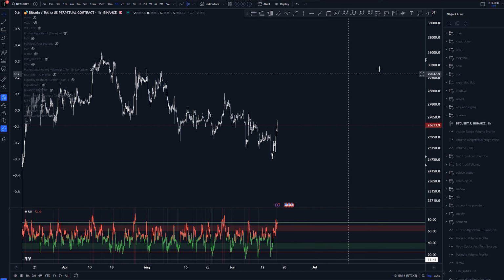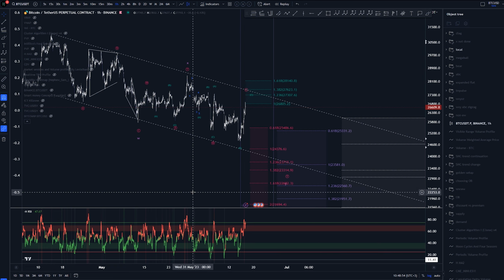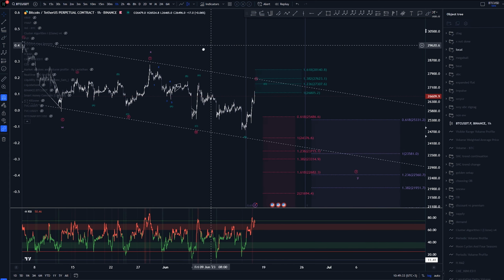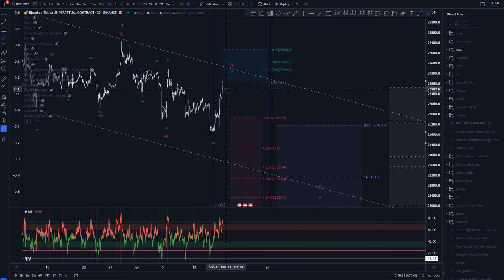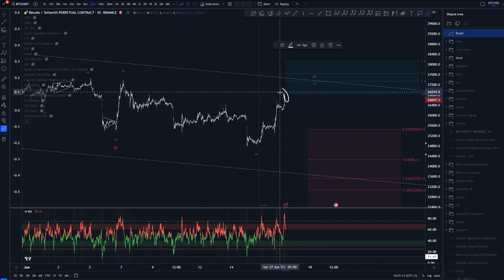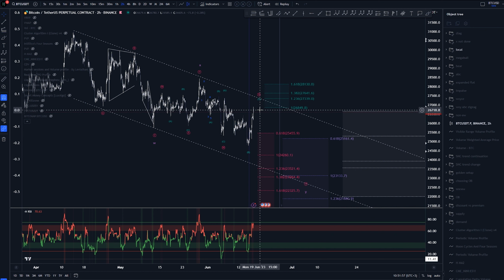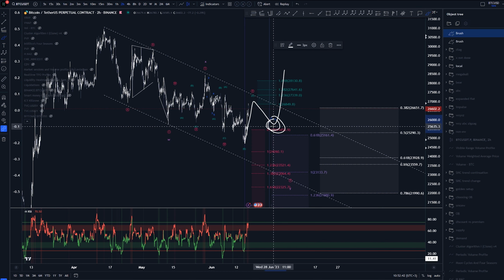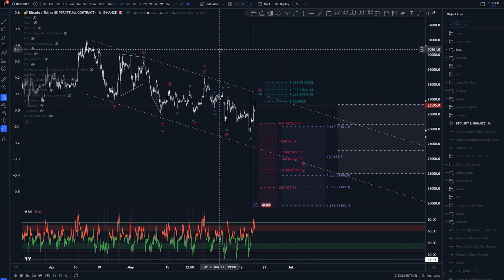BITCOIN - Technical Analysis with Elliott Wave Theory